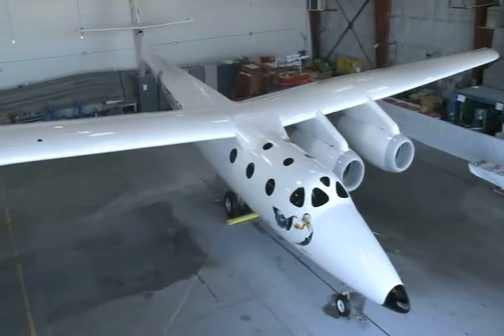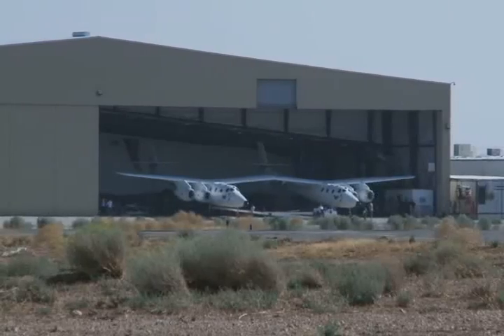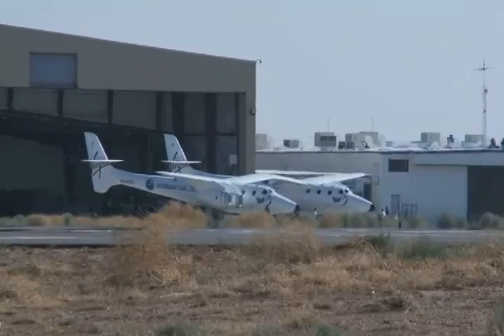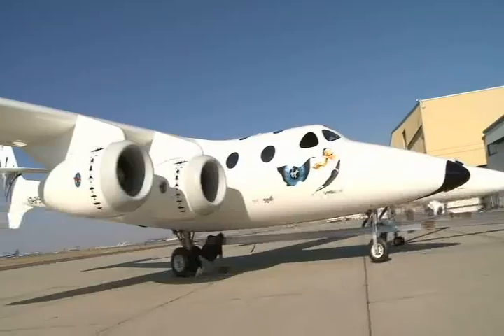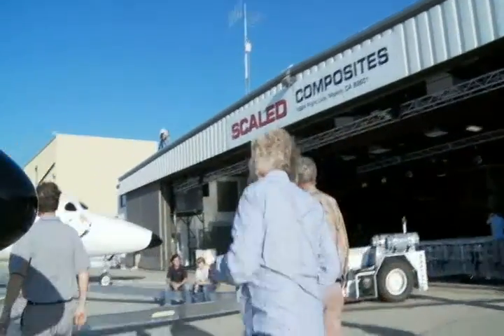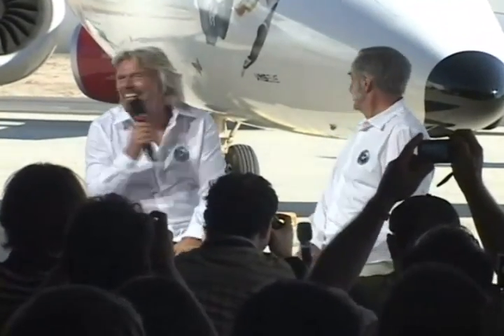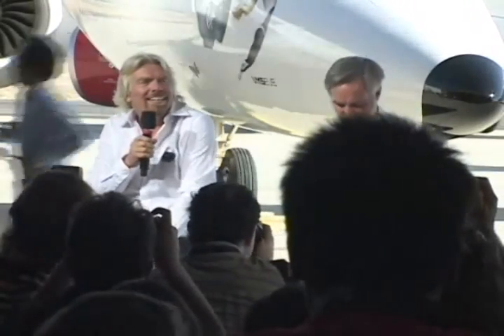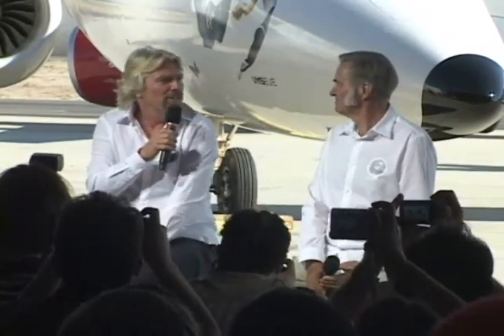Virgin Galactic WhiteKnightTwo "EVE" Rollout 7/28/08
Virgin Galactic today unveiled its WhiteKnightTwo twin-hulled four-engined SpaceShipTwo hauling aircraft at Scaled Composites in Mojave, California. Entrepreneur and project fiancier Richard Branson and designer Burt Rutan spoke at the event.